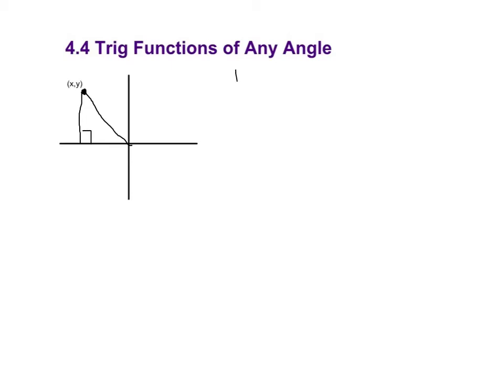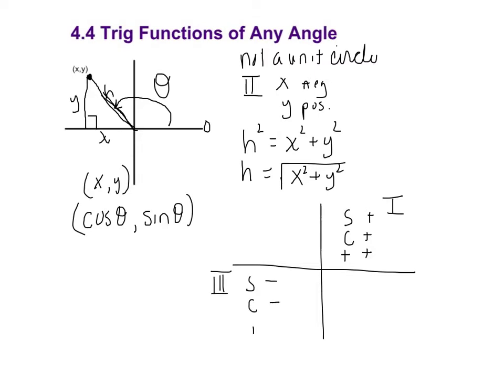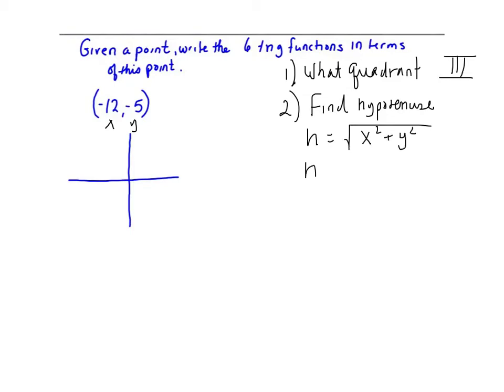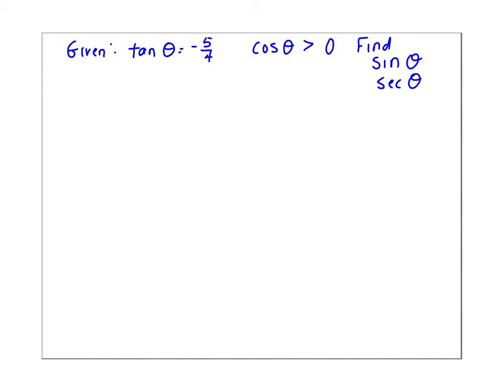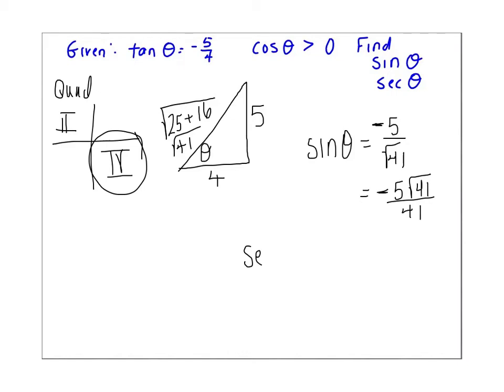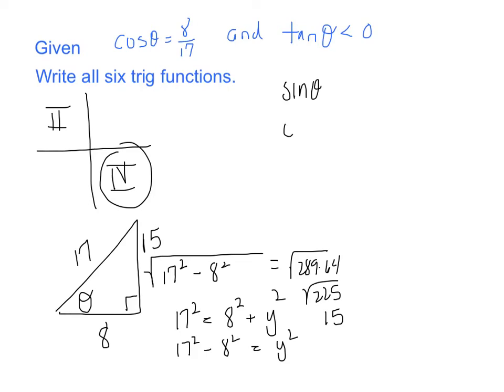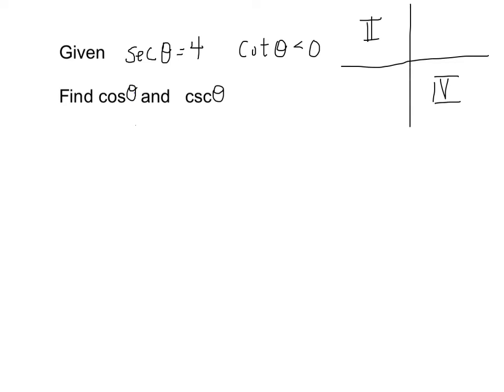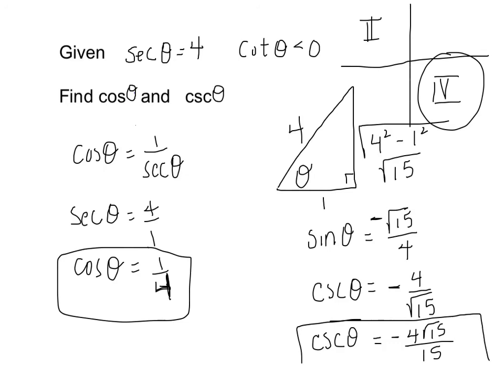P1 Trig Functions of any angle day 1